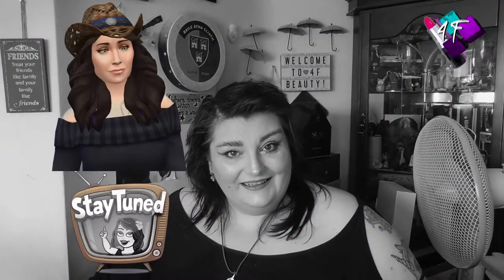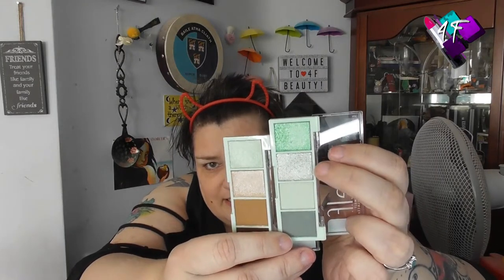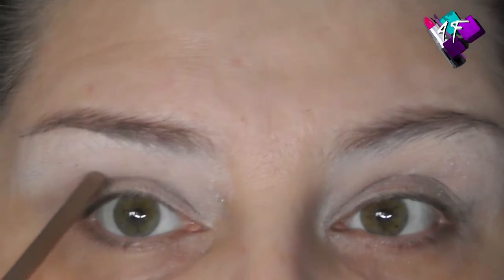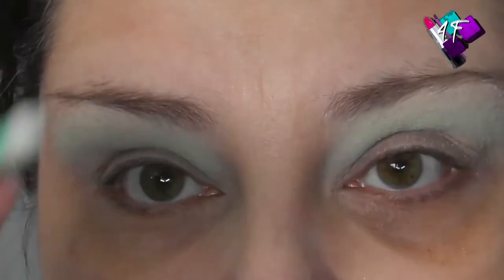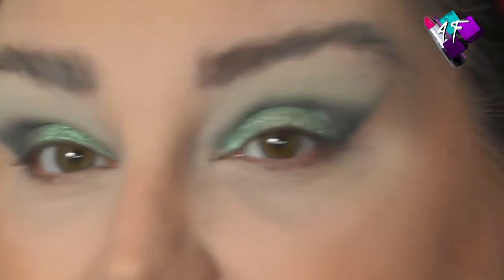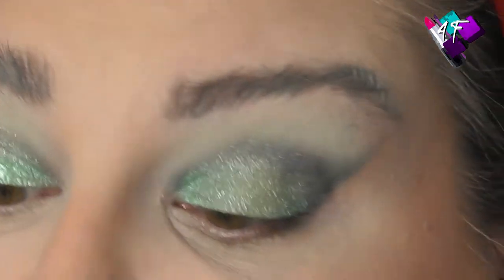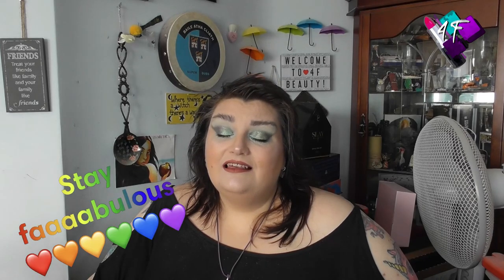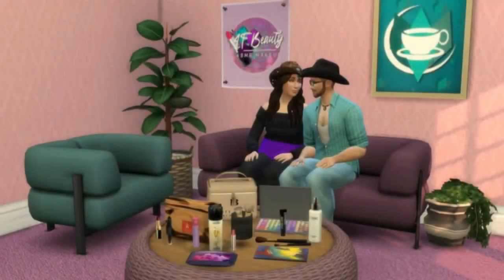First Impression and Tutorial | with Elf Quad Palette | Mint To Be | ASMR Makeup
I've tried two of the Elf quads so far and have a third one waiting for me to try, but when they bought out two mint coloured palettes, well you know I had to try them.  So here's my first impression of one of them.  Let me know if you want a dedicated film with the other more neutral mint quad or if you're happy to just see it as photos on insta instead.

4F Beauty is aimed at ALL skill levels, from beginners to expert, so my films are longer as I take time to explain each stage. Please feel free to speed the film up if you are at a more expert level.